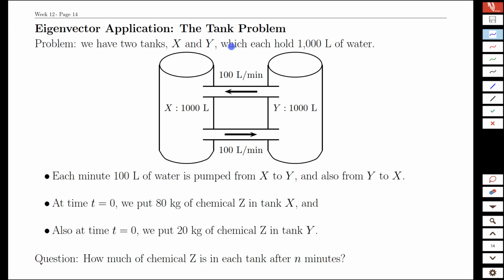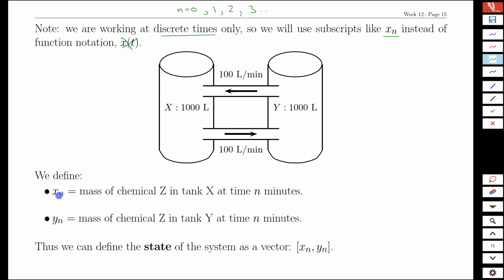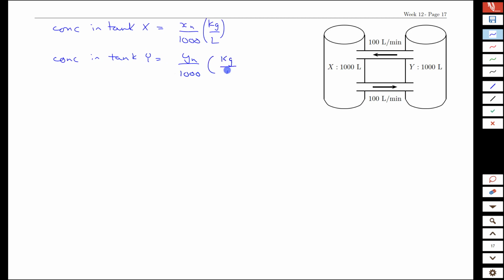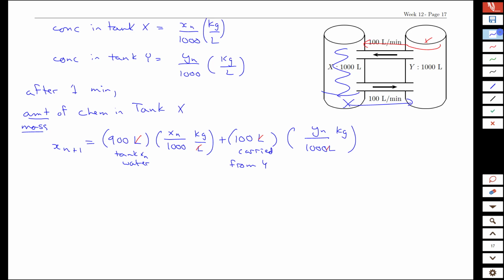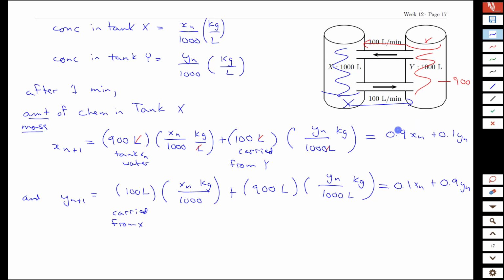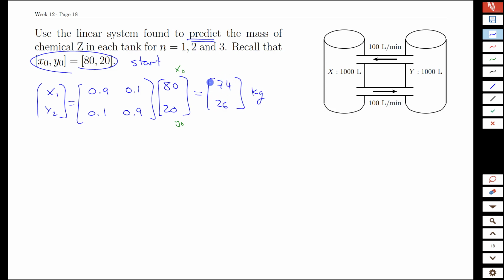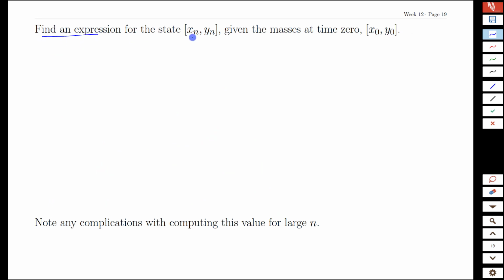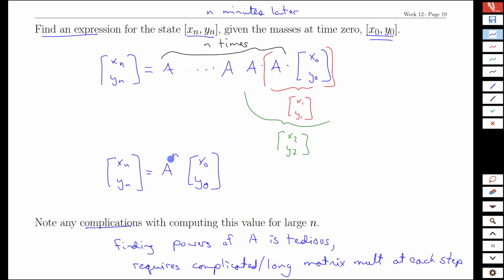Week12 Page14 The Tank Problem